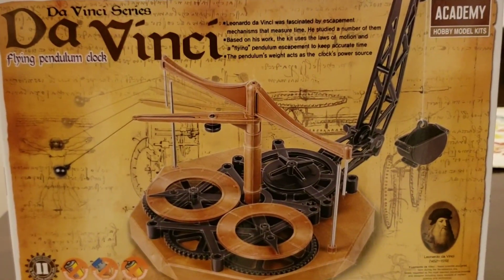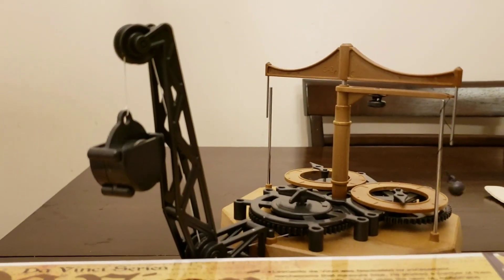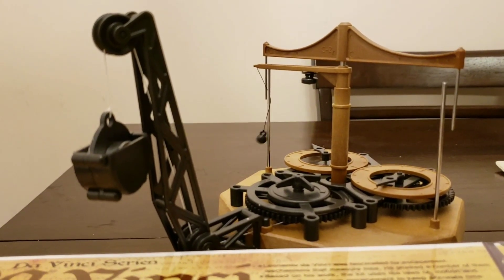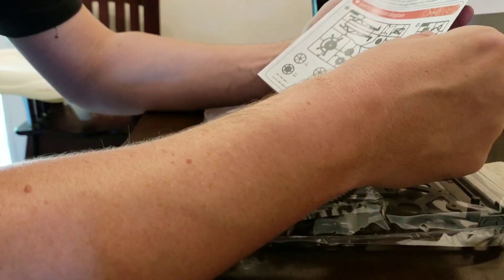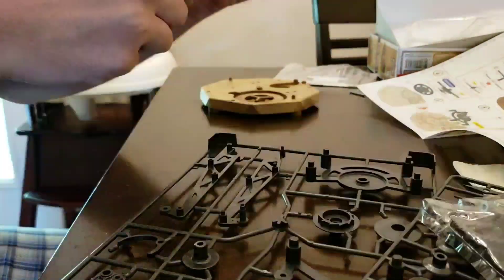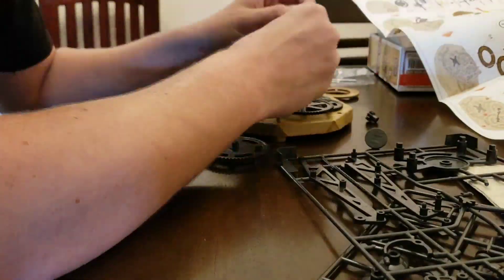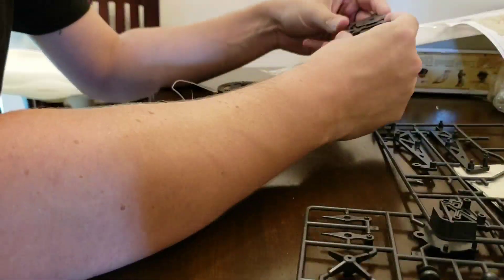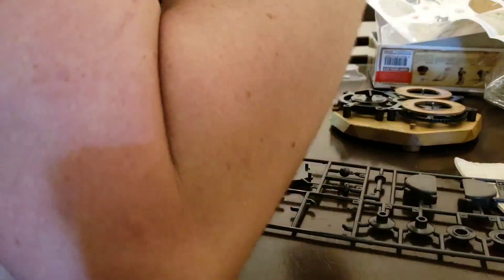Da Vinci's Flying Pendulum Clock Model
I assembled this Academy Model kit in about 45 minutes yesterday and wanted to share it. As you know, I love engineering, and the fact that he made this mechanical clock in the 1500s is just amazing. It's fun to sit back and watch the flying Pendelum control the speed of the gears.